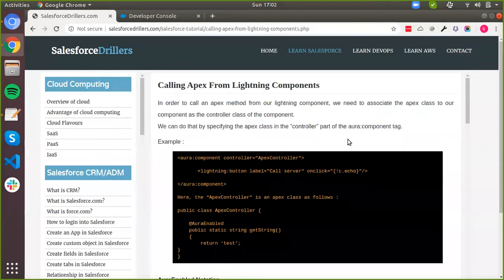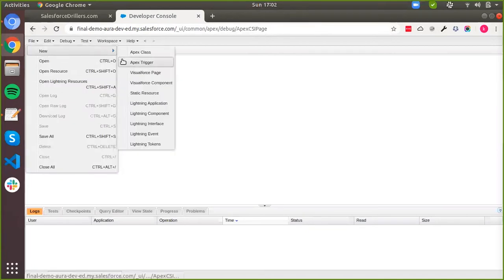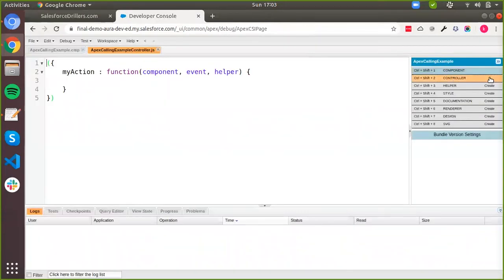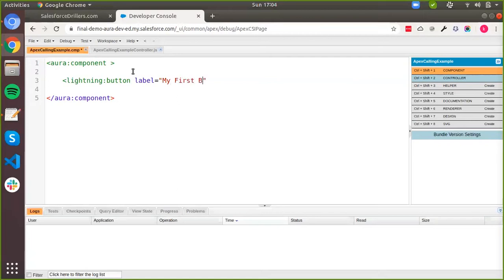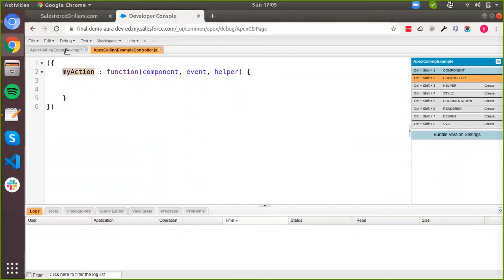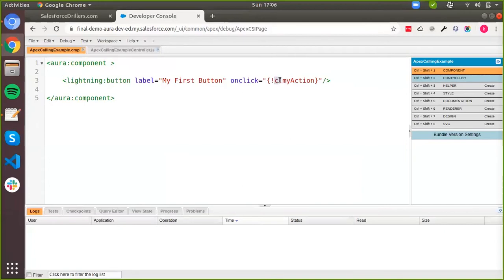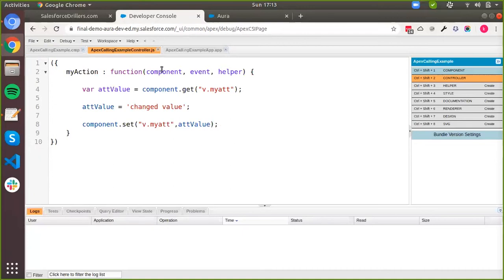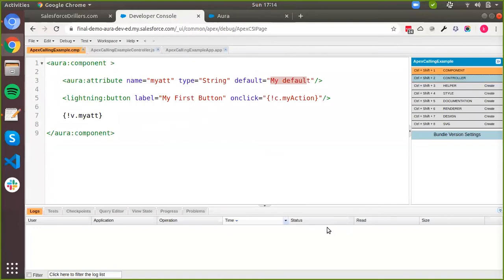Season - 4 Calling Apex from lightning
In order to call an apex method from our aura component, we need to associate the apex class to our aura component as the controller class of the aura component.  We can do that by specifying the apex class in the “controller” part of the aura:component tag. When we call an apex method from our lightning component, the method is called asynchronously, that is, the framework does not wait for the apex method to return a response.